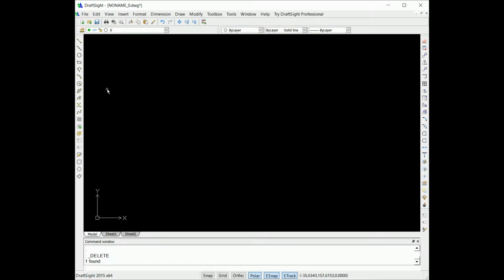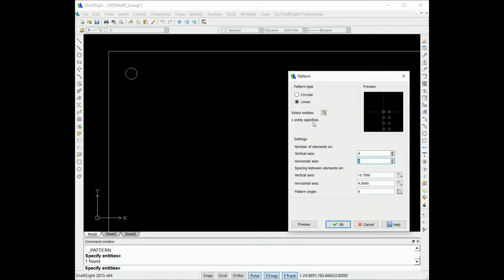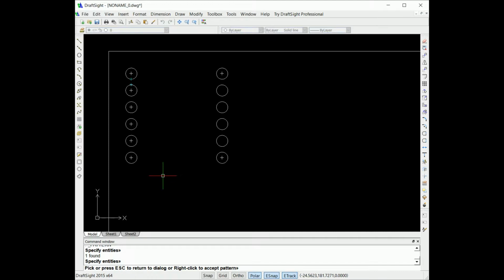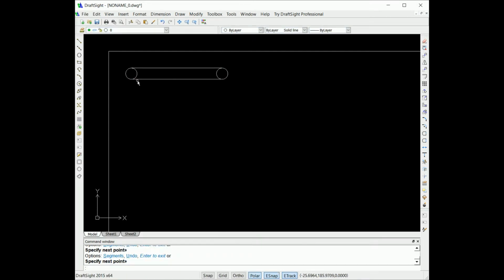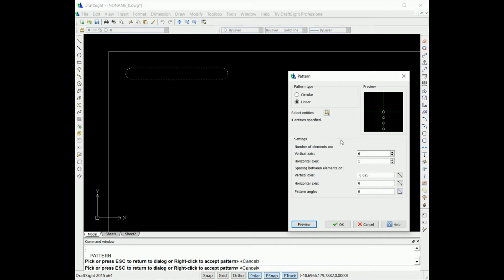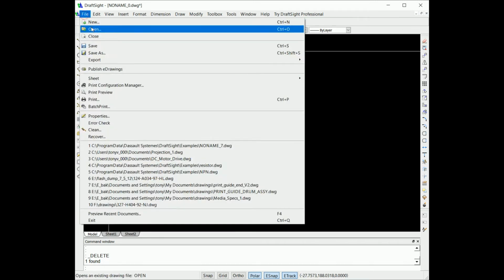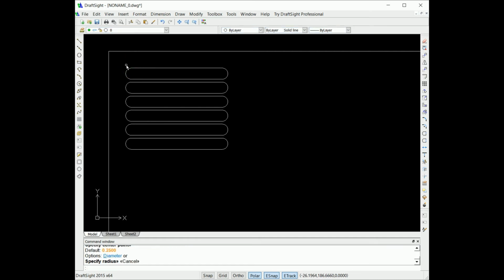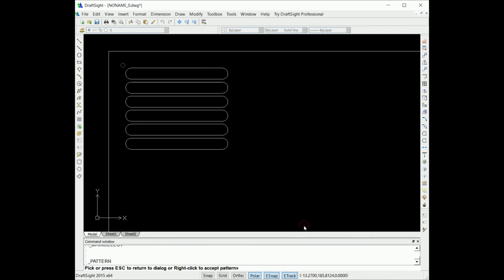DraftSight Pattern - Part 2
This is a continuation of my last Draftsight video where I demonstrate a linear pattern. This video will step through the process of creating holes in a plate and then slots. The slots are then placed in a pattern or array for multiple slots.